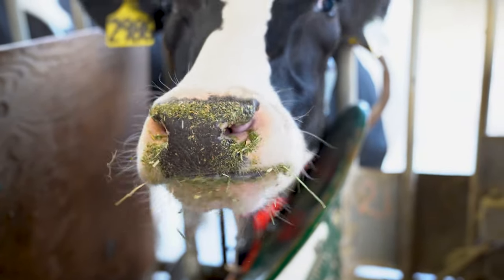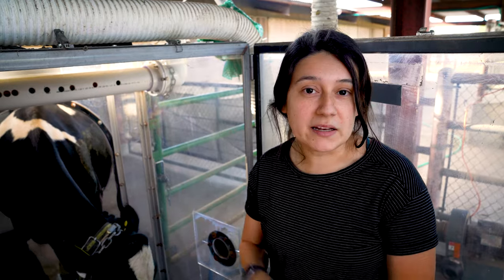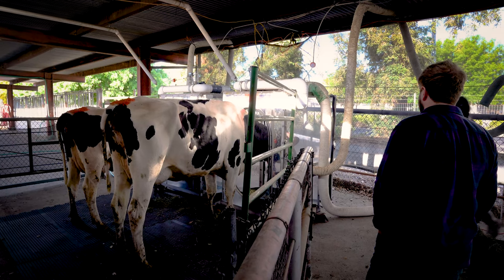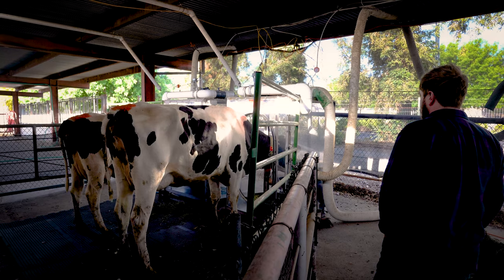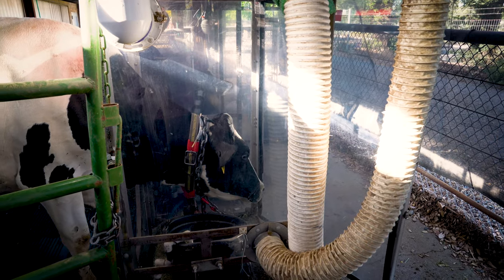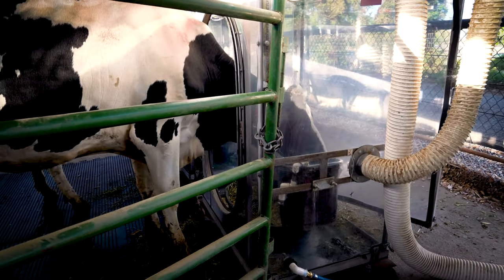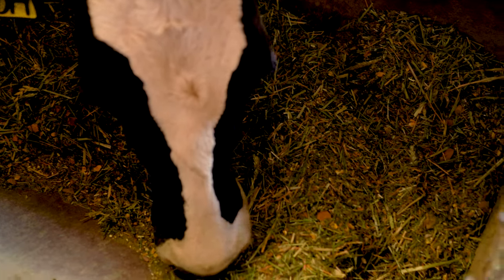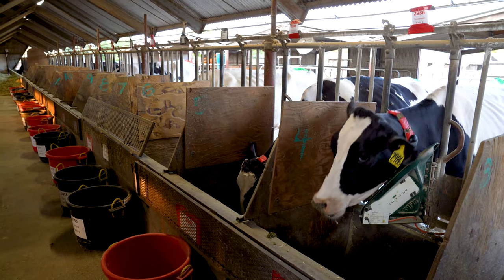Study from Dr. Frank Mitloehner’s UC Davis lab studies methane-reducing feed additive in dairy cows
A team at University of California, Davis and CLEAR Center, under the leadership of Frank Mitloehner, Ph.D., published a paper in October 2020, studying the essential oil feed additive Agolin Ruminant and its ability to reduce enteric methane in dairy cattle.